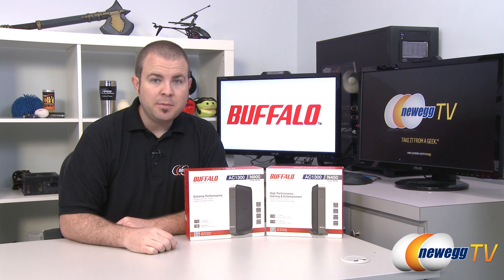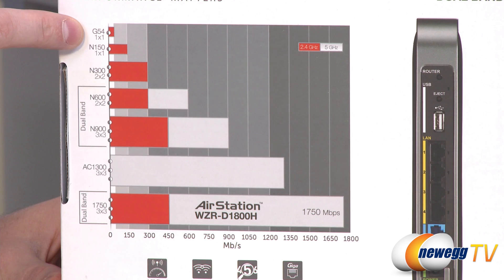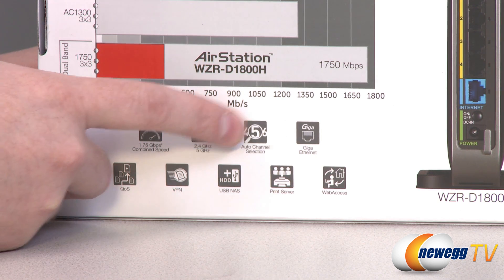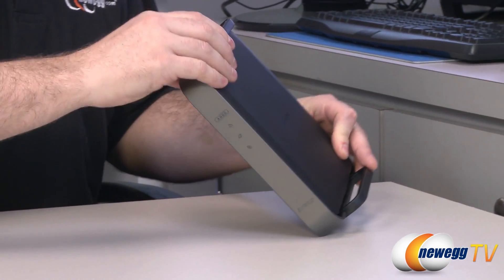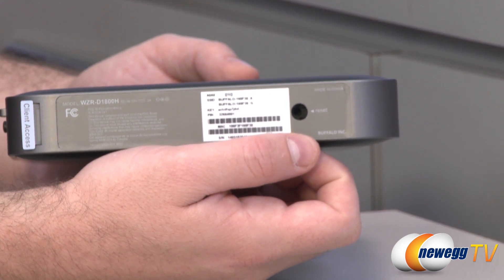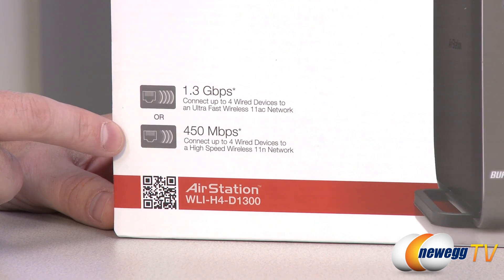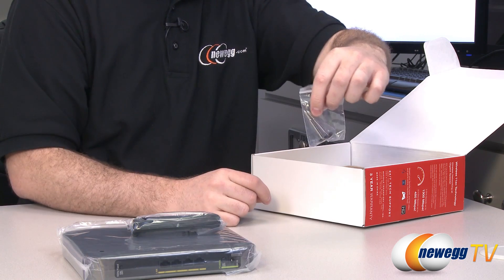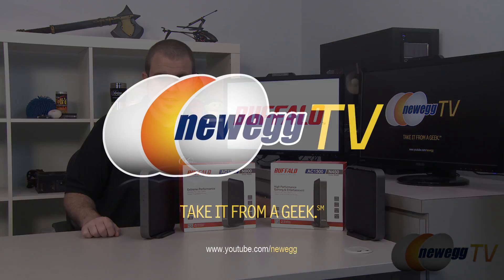Newegg TV: Buffalo Airstation 802.11ac Dual Band Wireless Router and Bridge Overview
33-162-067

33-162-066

Here we have these Gigabit Dual Band Wireless Router and Bridge, made by BUFFALO, model WZR-D1800H and WLI-H4-D1300. Check out the video for more info!

BUFFALO WZR-D1800H AirStation AC1300 / N900 Gigabit Dual Band Wireless Router IEEE802.11ac (Draft 2.0), IEEE802.11n, IEEE 802.11g, IEEE 802.11b, IEEE802.11a

BUFFALO WLI-H4-D1300 AirStation AC1300 / N450 4-Port Gigabit Dual Band Wireless Ethernet Bridge

- Credits -
Presenter: Paul
Producer: Lam
Camera: Kyle
Post-Production: Kyle